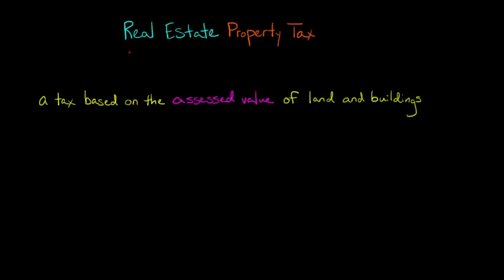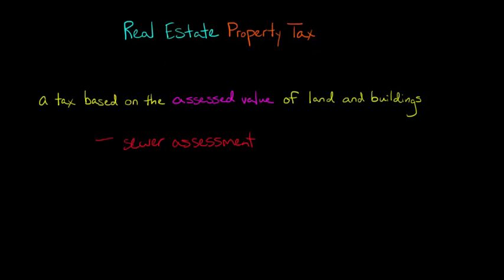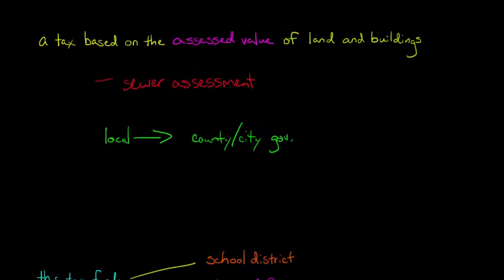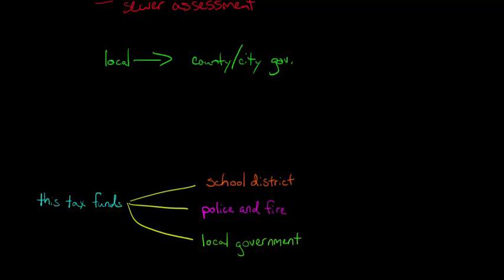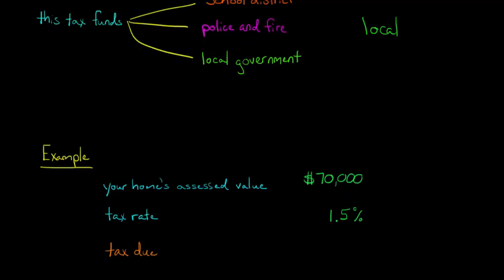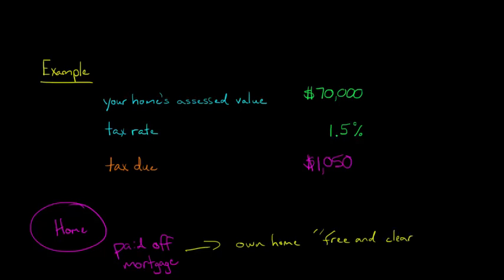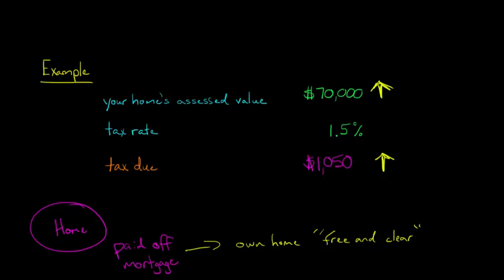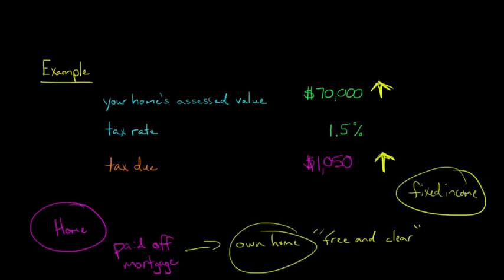Real Estate Property Tax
This video discusses the concept of real estate property tax.  The video explains what real estate property taxes are and demonstrates how to calculate real estate property tax with an example.  The video also discusses how real estate property taxes are an important source of revenue for public school districts, police and fire protection, and local governments.  In addition, the video discusses how property tax re-assessments can lead to issues for people living on a fixed income, and how local governments have the power to seize a person's home as a result of unpaid real estate property tax.—
ACCESS INDEX OF VIDEOS
CONNECT WITH EDSPIRA
CONNECT WITH MICHAEL
ABOUT EDSPIRA AND ITS CREATOR